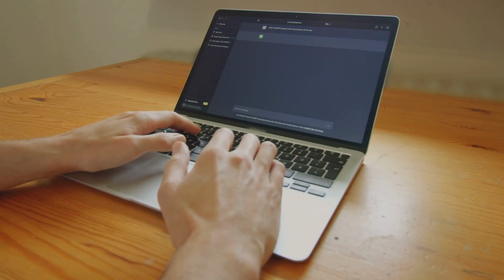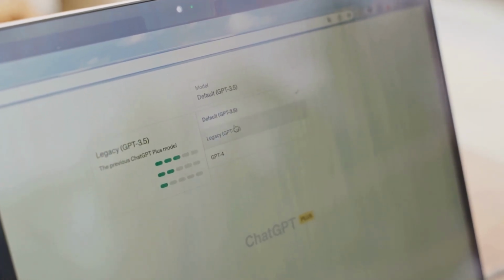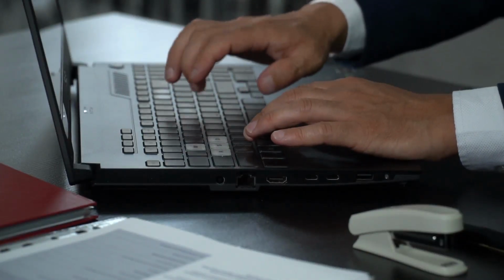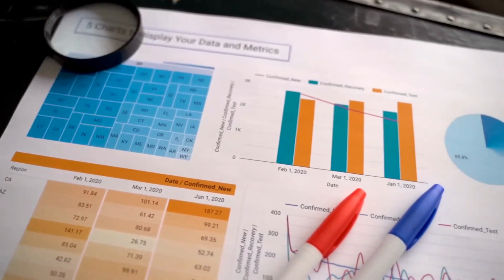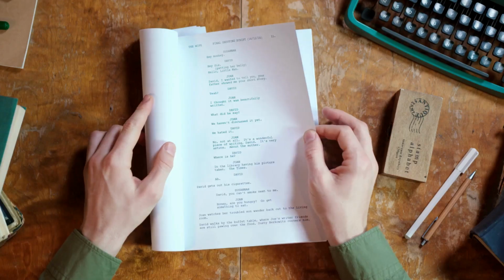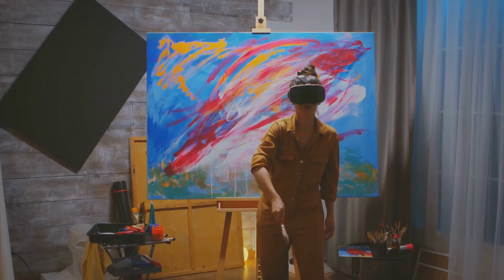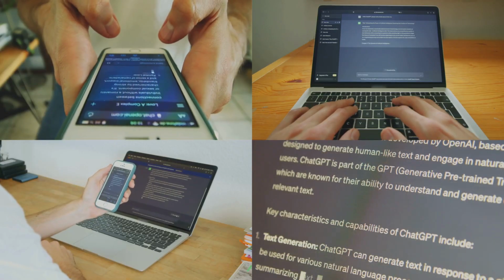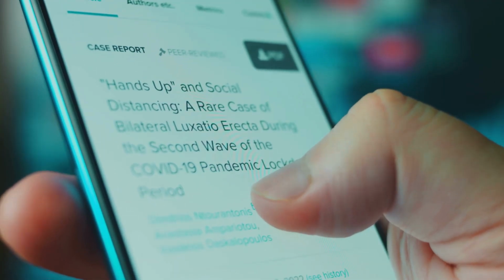How To Outsmart ChatGPT (Techniques)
Discover how to get better results from AI! This video explains the importance of a good "prompt" and how vague prompts lead to unhelpful answers. Learn how to use "ChatGPT prompt" engineering to get the most out of "ChatGPT" and other "ai tools".